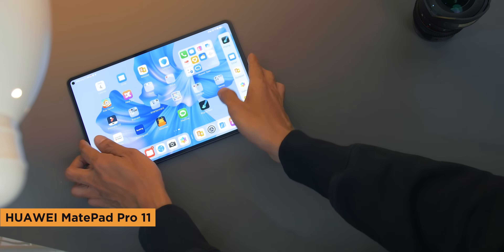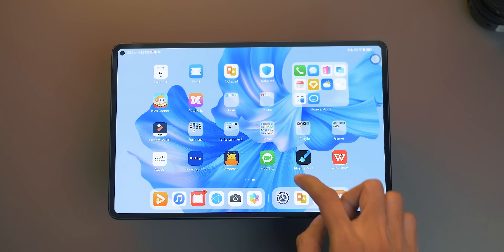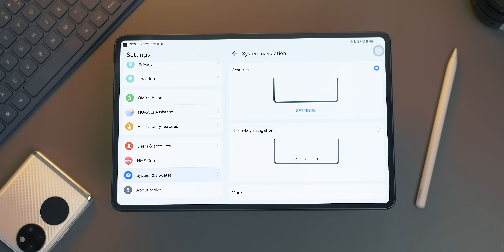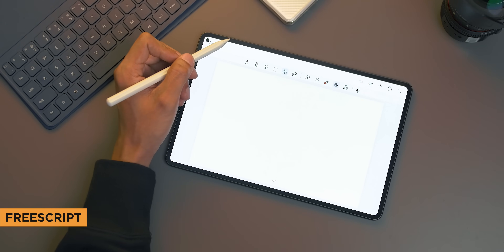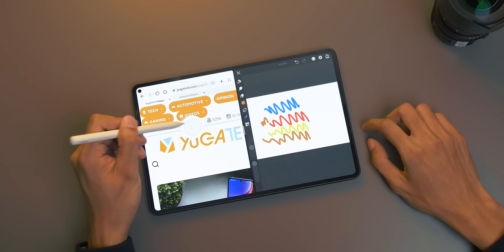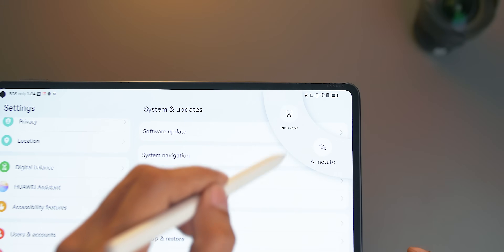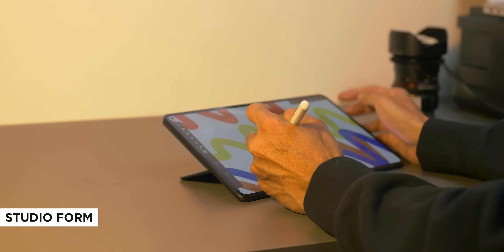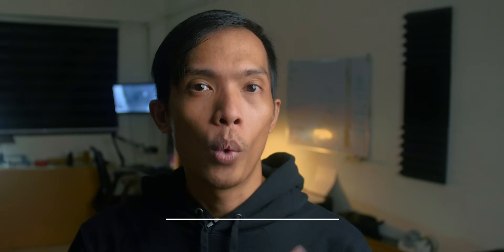How to maximize your Huawei MatePad Pro 11 for Productivity with these Cool Apps on AppGallery